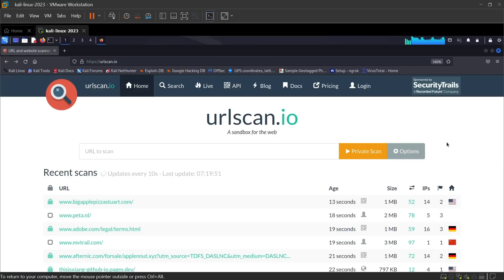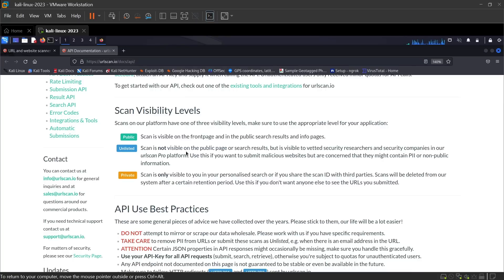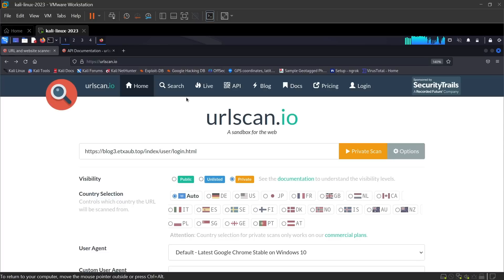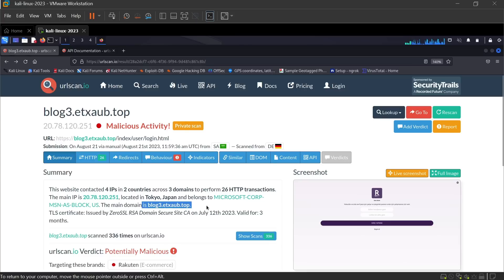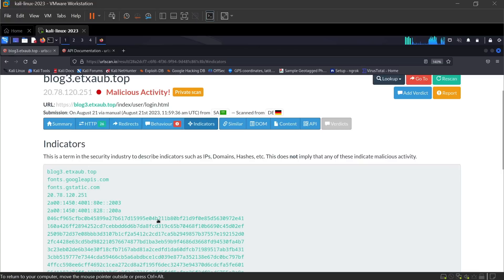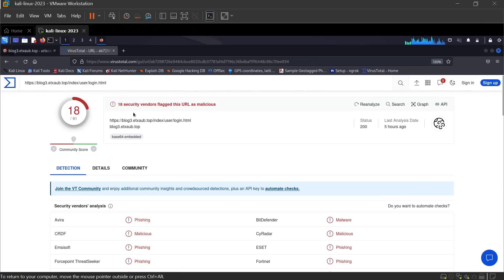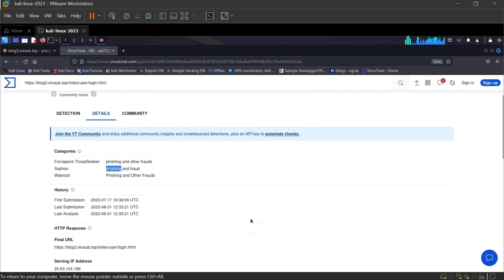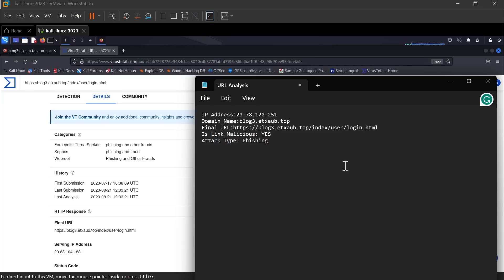How To Detect Phishing Links?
In this video, you will learn how to detect phishing links without opening and affecting the device using UrlScan.io and VirusTotal.

TIMESTAMPS
0:00 ⏩ UrlScan
2:35 ⏩ VirusTotal
3:40 ⏩ URL Analysis Result